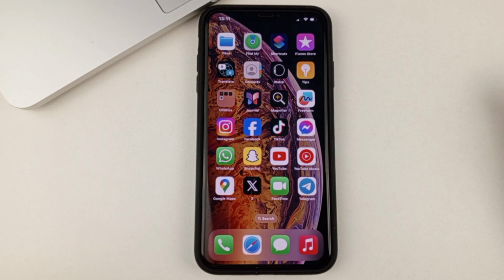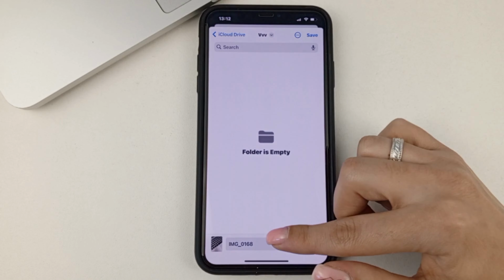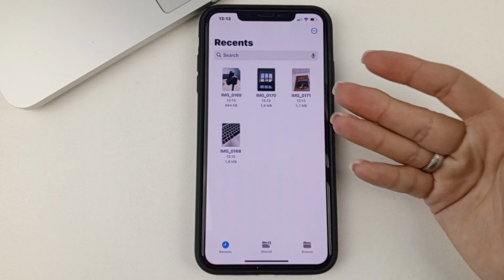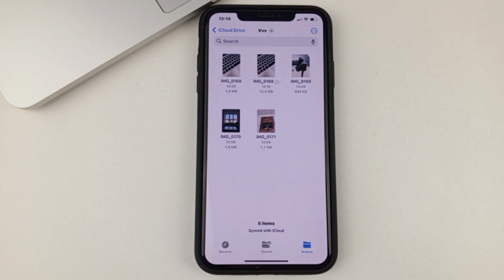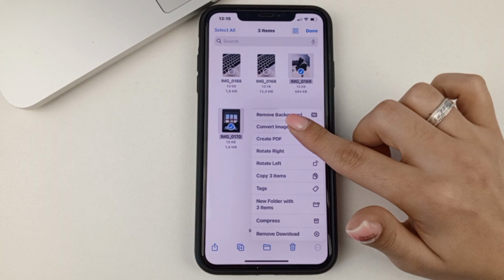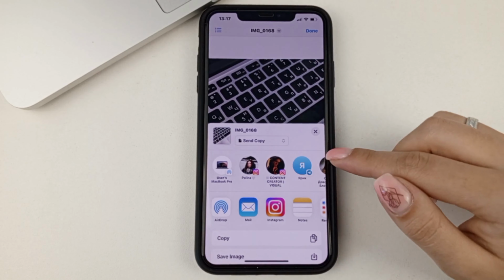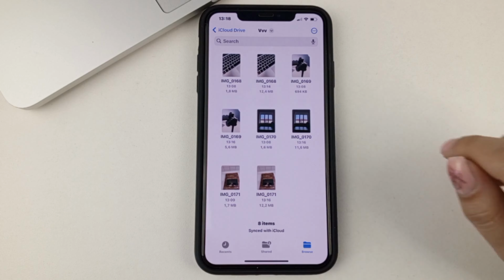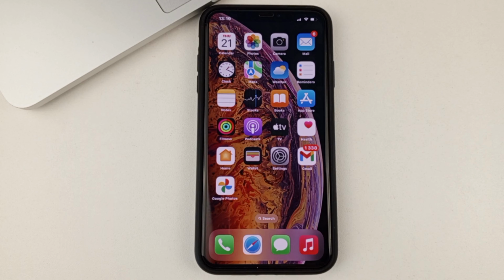How To Convert A Photo to Png Format on iPhone - Full Guide